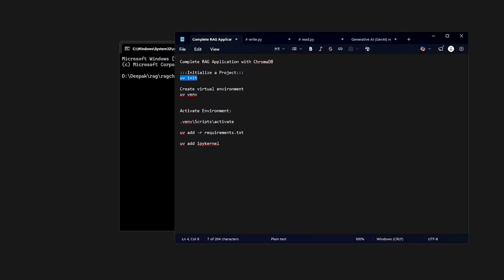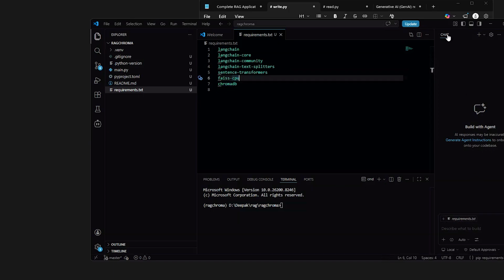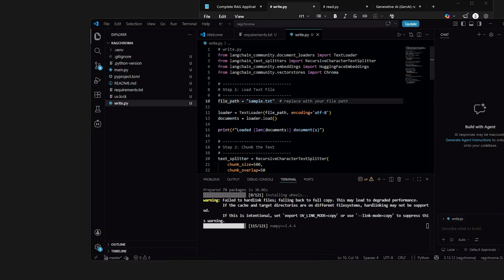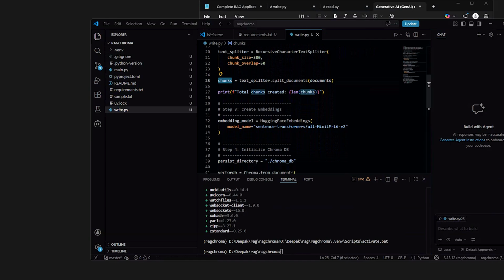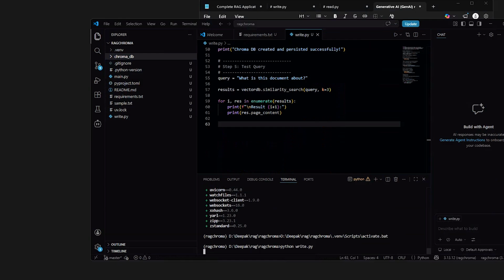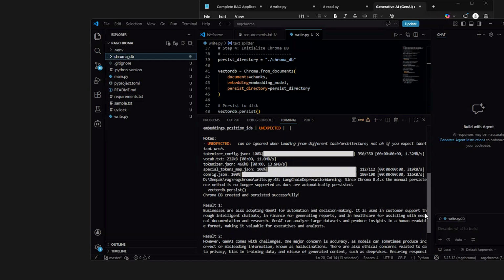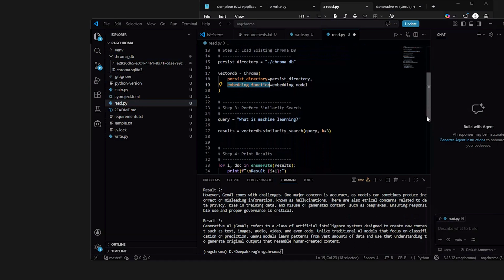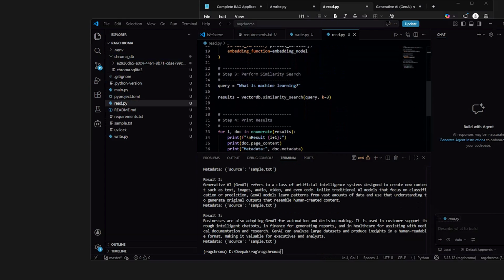Chroma DB: The Easiest Vector Database Guide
Learn how to use Chroma DB — one of the easiest and most powerful vector databases for building AI applications! 🚀

In this video, you'll discover how to store, search, and retrieve embeddings efficiently, making it perfect for RAG (Retrieval-Augmented Generation), chatbots, and GenAI projects. Whether you're a beginner or an experienced developer, this guide will help you get started quickly.

👉 Perfect for: AI developers, Python programmers, and anyone working with LLMs